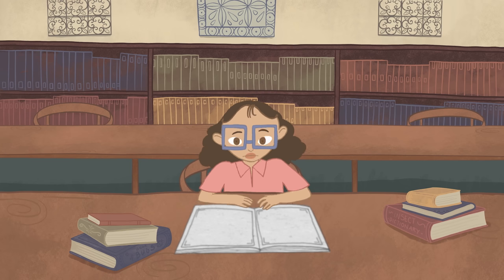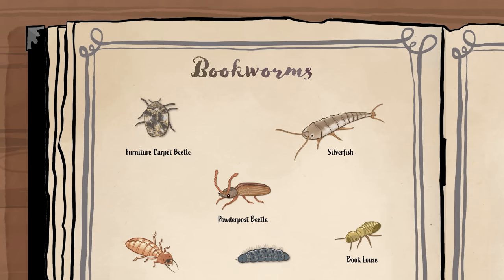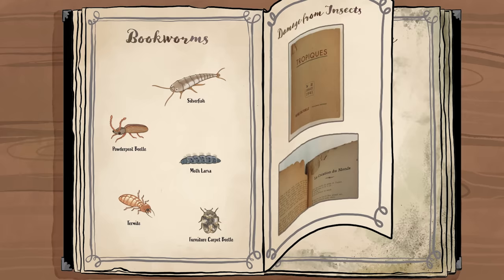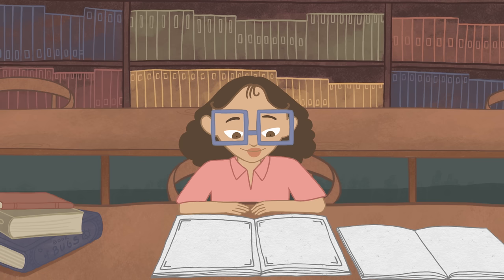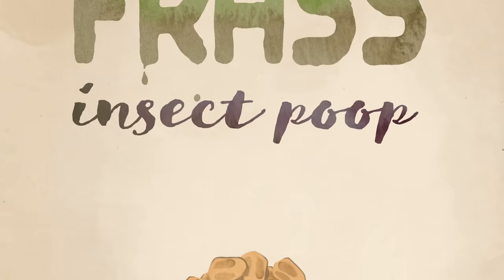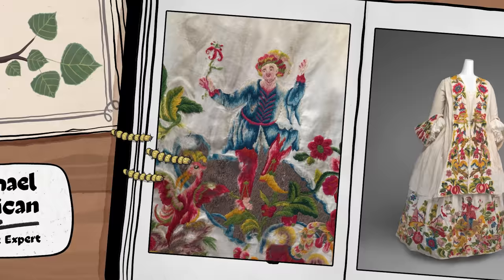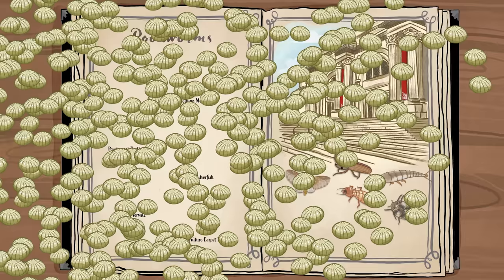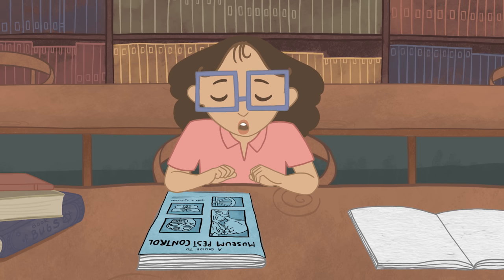Are Bookworms Real? Pests at The Met | MetKids Microscope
Bugs belong in nature, but sometimes they find their way into The Met. And not just bugs… there are other pests afoot! Meet some of the critters that like to munch on art and books at the Museum and how experts keep The Met safe.

Next, create a field guide and use it to classify bugs like a scientist at the Museum!

MetKids Microscope is a show about the science behind the art (and the art behind the science!) at The Metropolitan Museum of Art. Learn true stories about real discoveries from scientists at the Museum, and do some experiments on your own!

00:00 Meet a silverfish!
00:36 What are bookworms?
00:59 What other pests are at The Met?
01:15 Meet the termites
01:39 Our most persistent pests? Moths!
02:22 How do we avoid pest problems?
02:33 Our friend, the spider

Chief Digital Officer: Douglas Hegley
Executive Producer: Sarah Wambold
Director/Writer/Producer: Rachel Smith
Producer: Emma Vecchione
Project Manager: Maria Kozanecka
Animation Direction: Lisa LaBracio
Art Direction + Illustration: Tara Sunil Thomas
Animation: Sara Zarul Azham
Compositing: Lisa LaBracio
Narrators: Corin Wells, Michael Millican
Episode Consultants: Michael Millican, Andrijana Sajic, Marco Leona
Education Consultants: Darcy-Tell Morales, Merantine Hens
Original Music: Austin Fisher
Sound Mix: Dave Raymond
Production Design: Aurola Wedman Alfaro
Rights and Permissions: Julie Zeftel
Special Thanks: Glenn Petersen, Eric Breitung, Kristine Kamiya

Tropiques, 1941.
Editors Aimé Césaire (Martinican, 1913–2008) and René Ménil (Martinican, 1907–2004).
Height: 7 7/8 in. (20 cm)
Gift of Friends of the Thomas J. Watson Library (PQ3940 .A47 no.2(July 1941))

Grapevine and Squirrels, early 19th century.
Korea, Joseon dynasty (1392–1910).
Hanging scroll; ink and color on paper, 74 3/4 x 31 3/4 in. (189.9 x 80.6 cm).
Purchase, Bequests of Harrison Cady and Louisa McNeary, by exchange, and Bequest of Dorothy Graham Bennett, 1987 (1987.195)

Dress, 1725–40.
Italian. Linen.
Purchase, Irene Lewisohn Bequest, 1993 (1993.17a, b)

Imperial Court Robe, 17th century.
Qing dynasty (1644–1911). China.
Silk and metallic thread tapestry (kesi), 56 x 74 in. (142.2 x 188 cm).
Bequest of William Christian Paul, 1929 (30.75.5)

Armchair (one of four), 1755–65.
Tapestry probably woven at Royal Manufactory Beauvais, 1664–1789.
British and French, probably Beauvais.
Mahogany; wool and silk (18-21 warps per inch, 7-9 per centimeter), 44 x 32 x 28 in. (111.8 x 81.3 x 71.1 cm).
Gift of Irwin Untermeyer, 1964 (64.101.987)

Coat, ca. 1833.
British. Silk.
Catharine Breyer Van Bomel Foundation Fund, 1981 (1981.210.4)

Stand for a Qur’an Manuscript, dated A.H. 761/1360 CE.
Zain(?) Hasan Sulaiman Isfahani (Iranian).
Wood (teak); carved, painted, and inlaid, H. 45 in. (114.3 cm), W. 50 in. (127 cm), D. 16 1/2 in. (41.9 cm).
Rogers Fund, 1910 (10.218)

All Images © The Metropolitan Museum of Art

MetKids is supported by Bloomberg Philanthropies